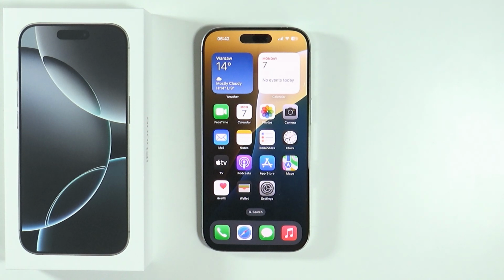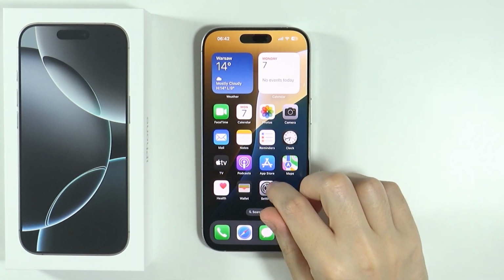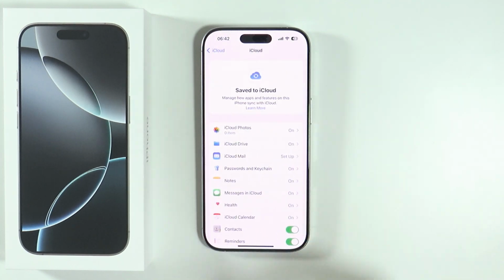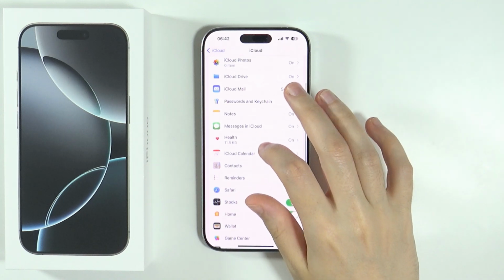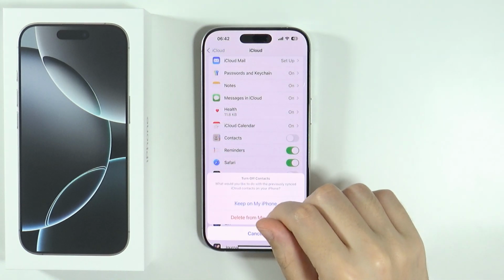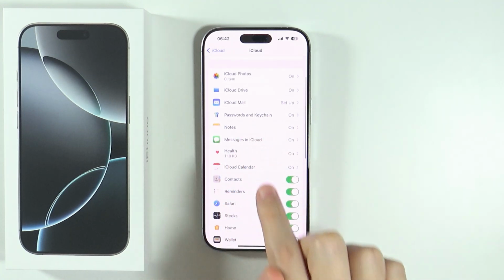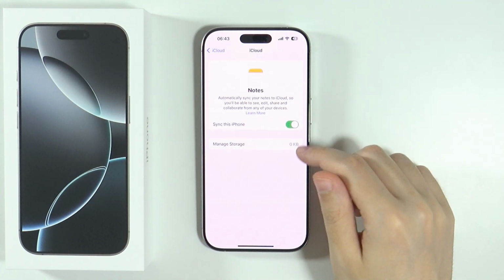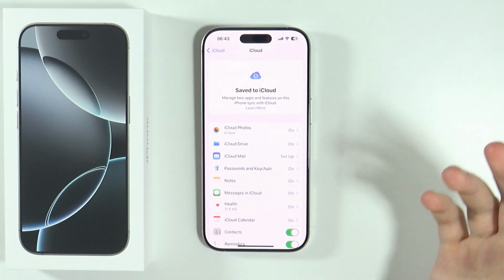iPhone 16 Pro/16 Pro Max: How to Choose Apps to Save to iCloud (Manage Apps during iCloud Backup)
Discover how to select which apps to save to iCloud on your iPhone 16 Pro or 16 Pro Max, allowing you to manage your iCloud backup effectively. This concise guide will help you navigate the settings to choose the applications you want to back up, ensuring your important data is secure. Take control of your iCloud storage with ease!